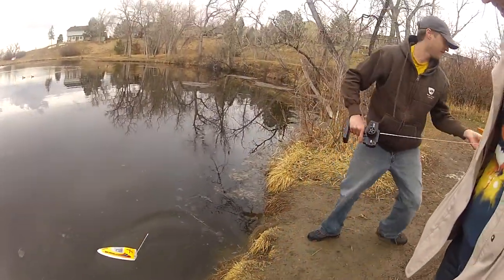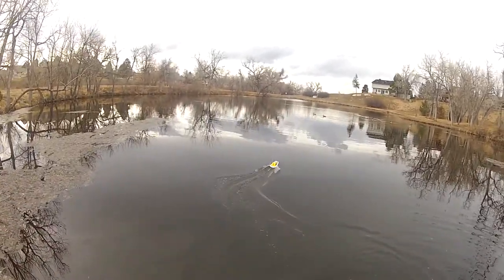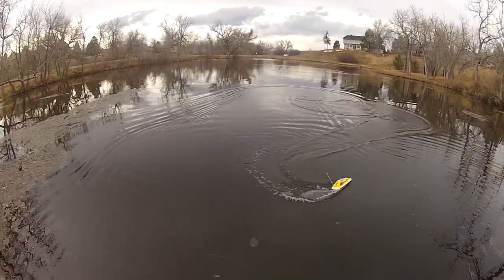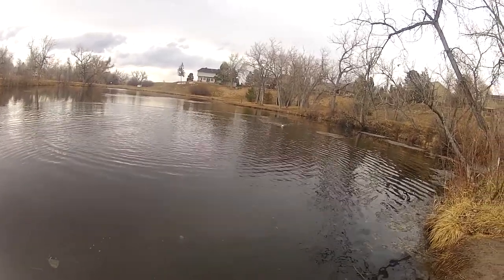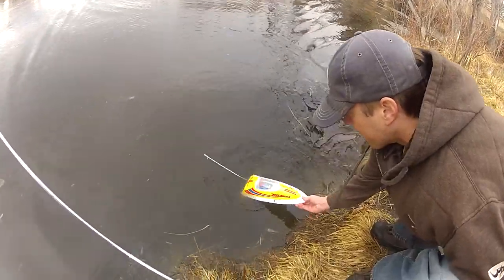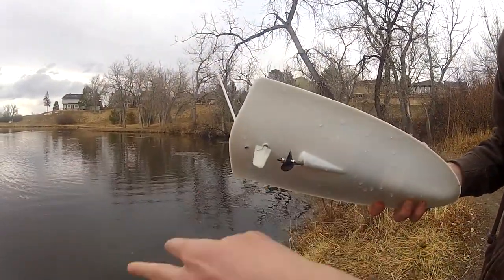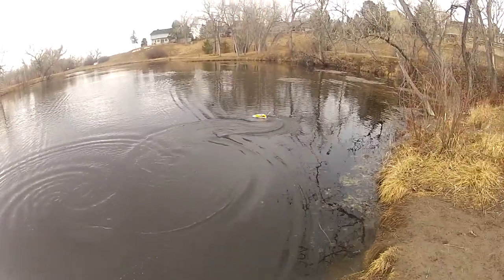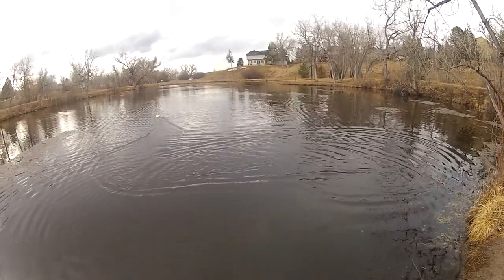Reef Racer 3 RC Boat Test in Pond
Testing the Reef Racer 3 in the Local Waterways!